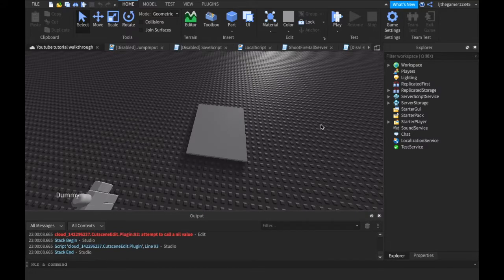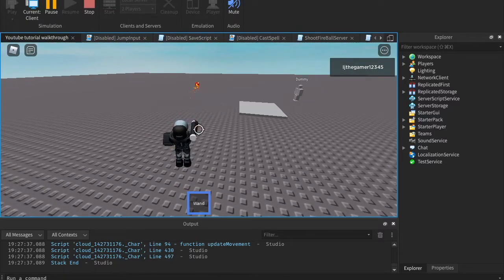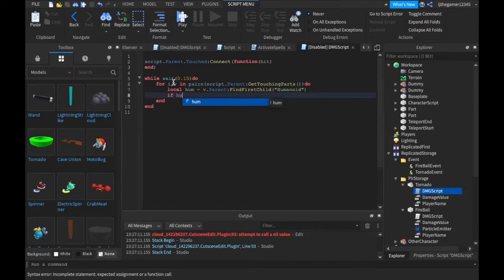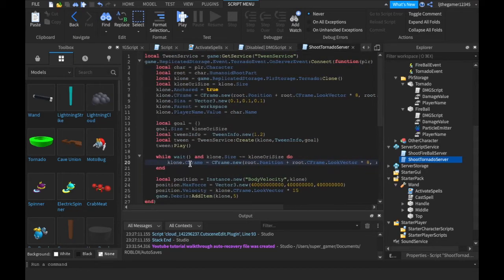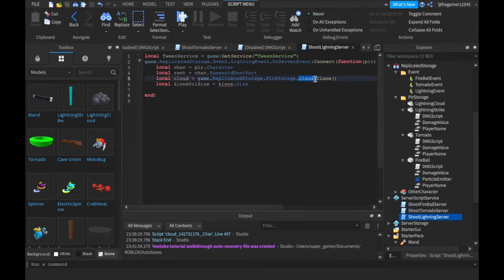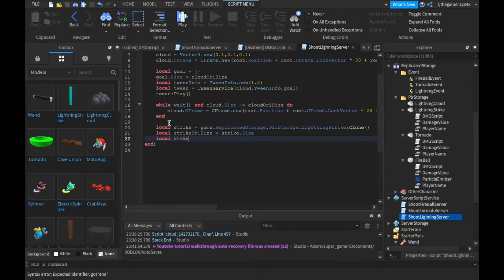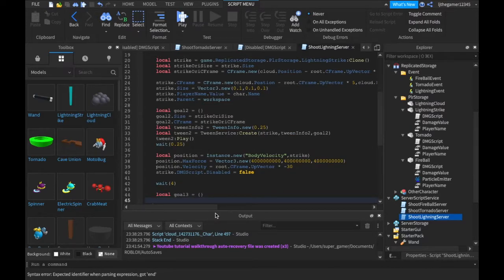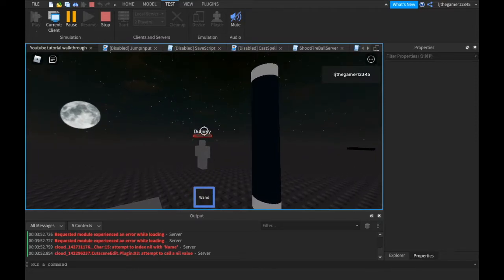How to add magic spells in Roblox Studios Fire, Wind, and Lightning (Reupload)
A tutorial on how to make magic spells in Roblox Studios. (Note this is a reupload because of a bug in the cast spell script 5:25)

Animations:
Fire Ball

Models:
Wand